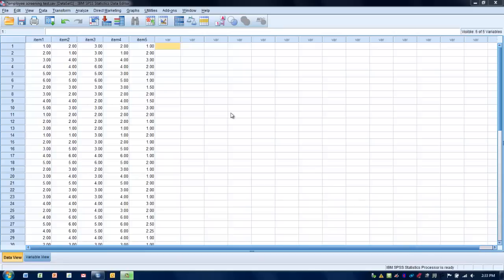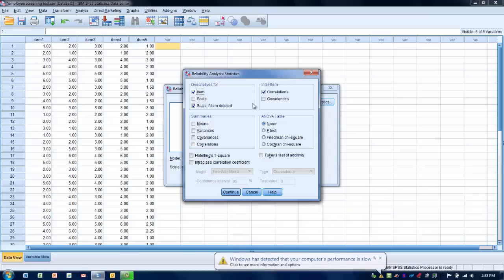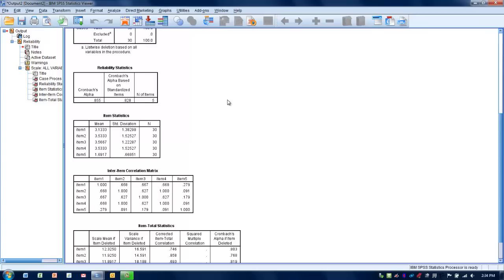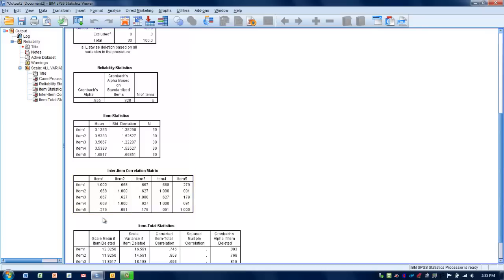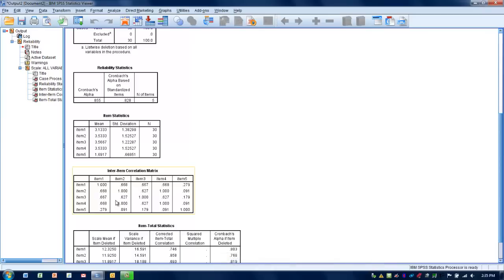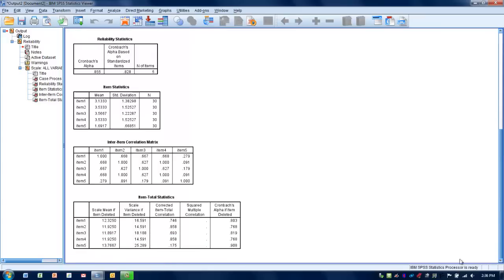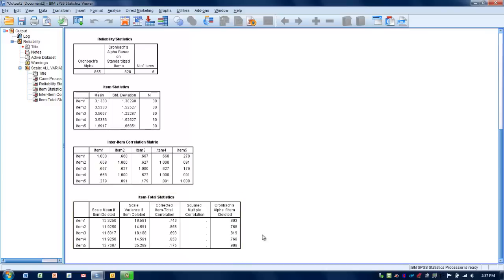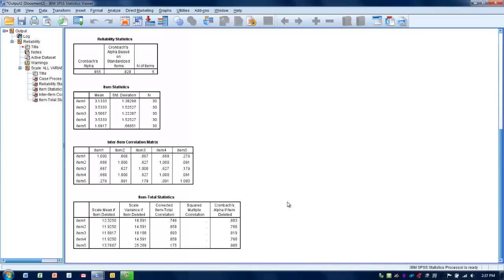How to Use SPSS-Cronbach's Alpha Reliability Test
Determine the ability of a series of questions to measure the same construct or characteristic-trait.